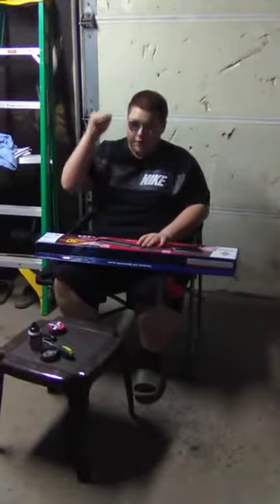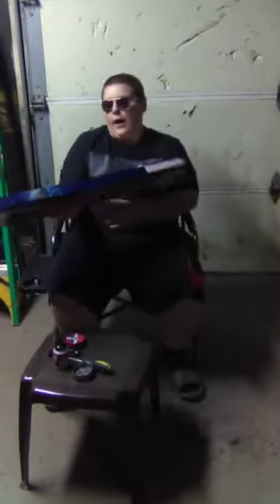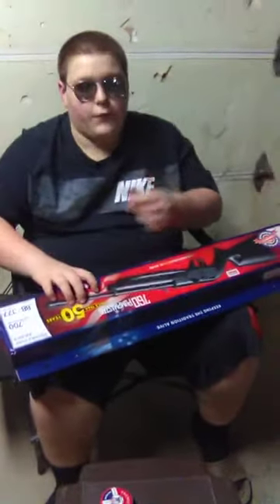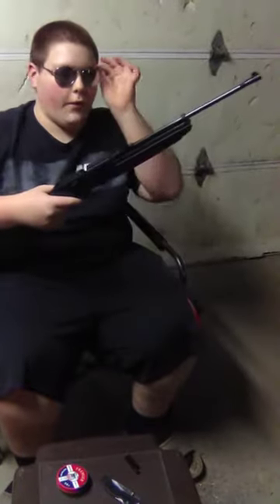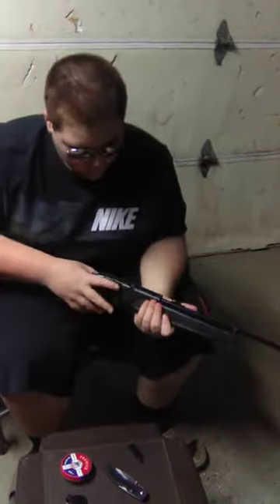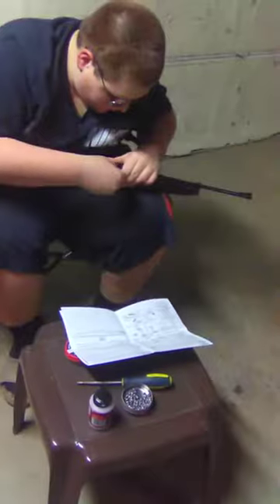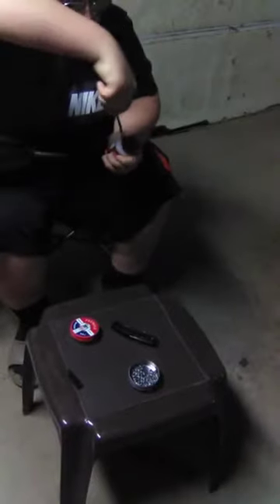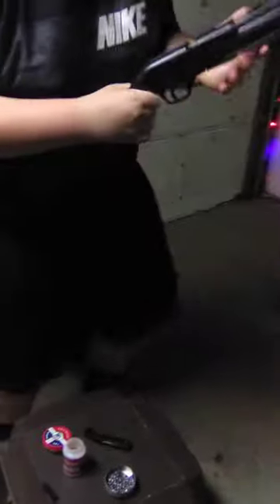Unboxing the Crosman 760 Pumpmaster BB Rifle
my 760 pumpmaster unboxing.